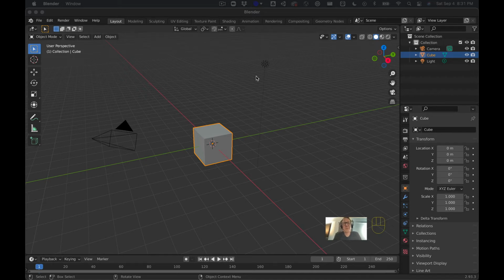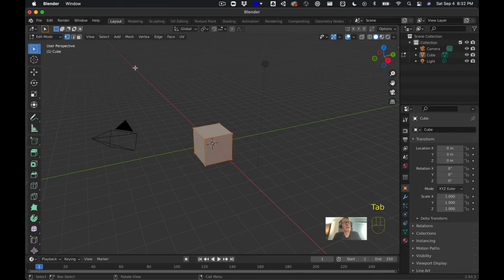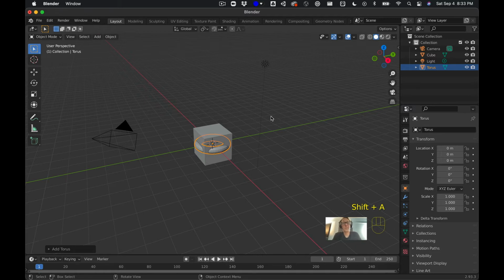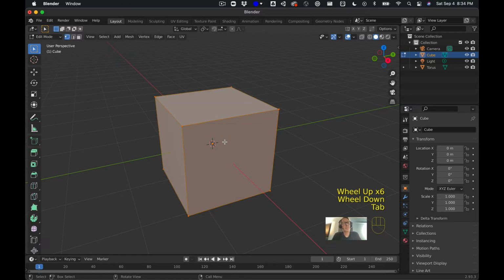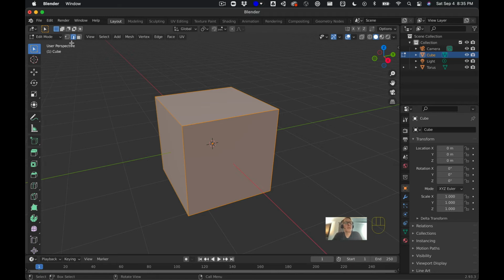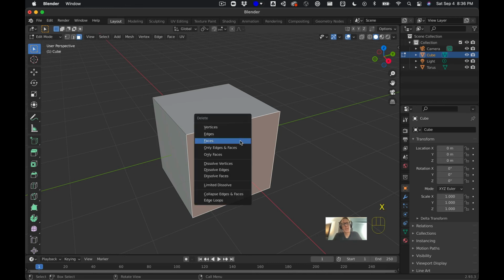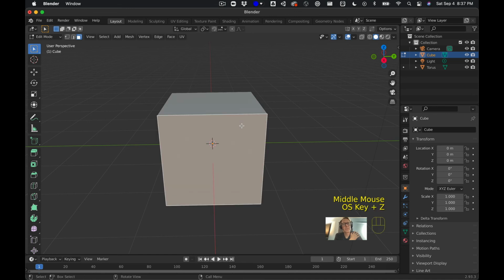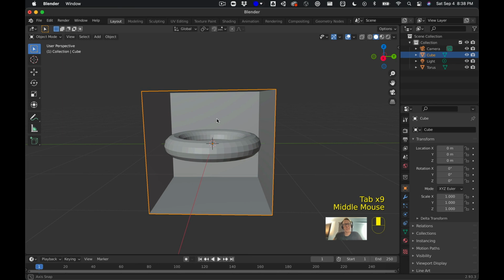Hello Blender! Intro to Edit Mode - Make a Surreal Shadow Box by Deleting a Cube Face (Blender 2.9)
This is an introduction to Edit Mode for a Blender newbie. In this video you'll add a torus mesh, hide it inside a cube and then use Edit Mode to delete a cube face.